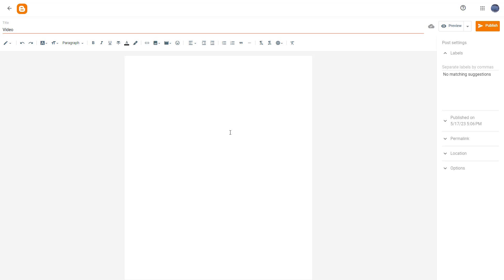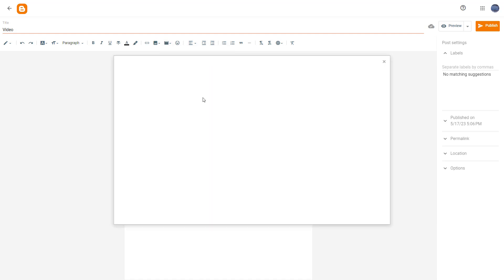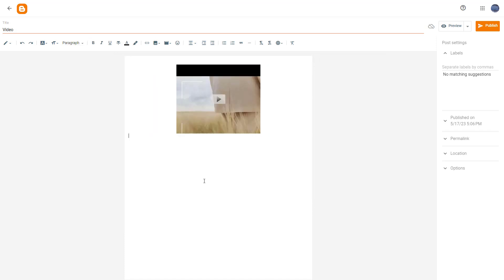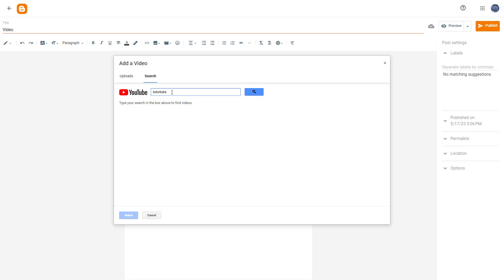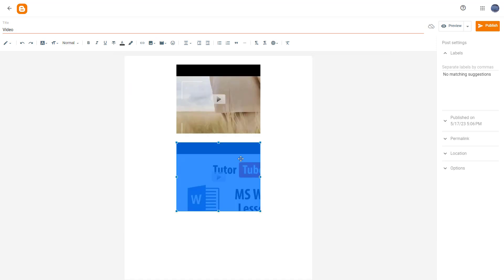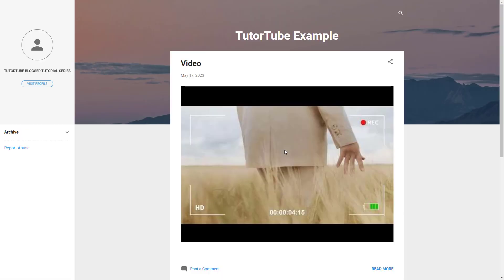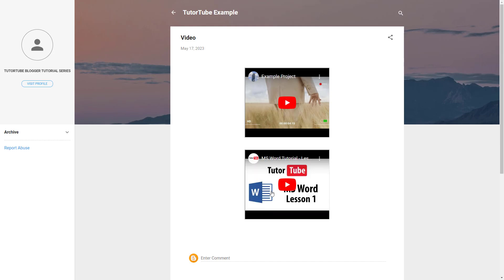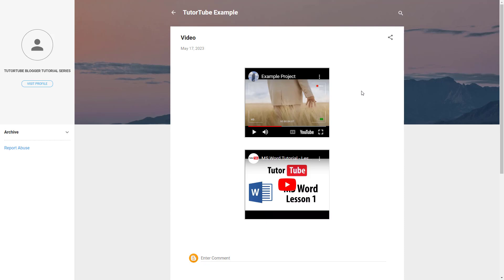Blogger - Lesson 11 - Adding YouTube Videos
In this tutorial, we will be discussing about Adding YouTube Videos in Blogger